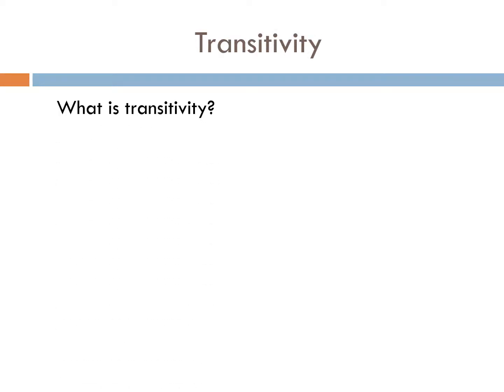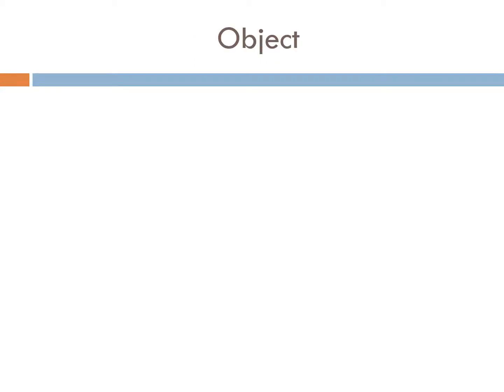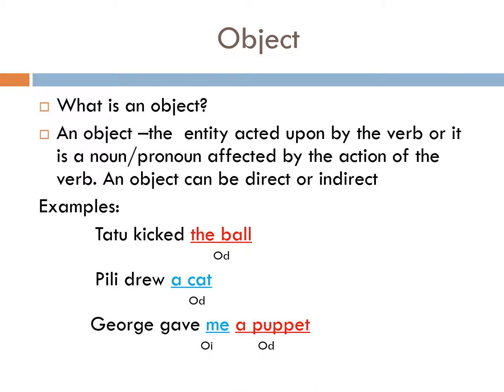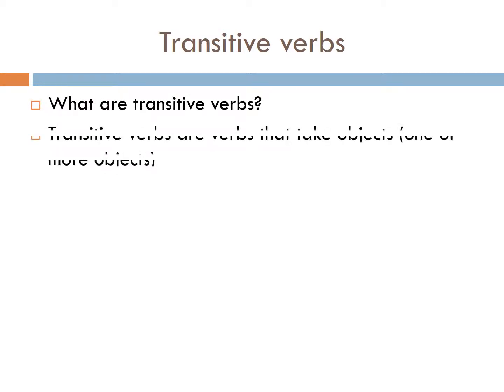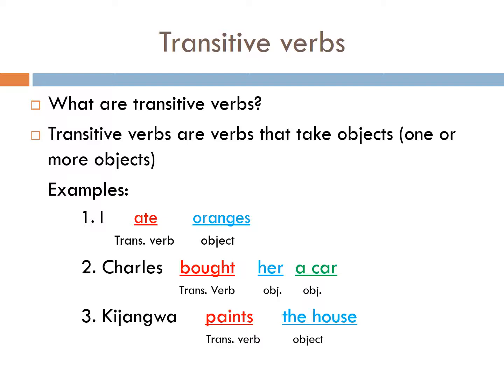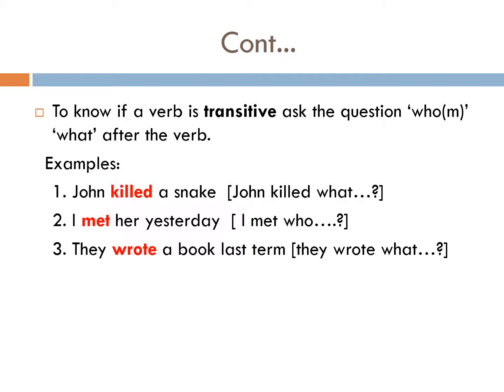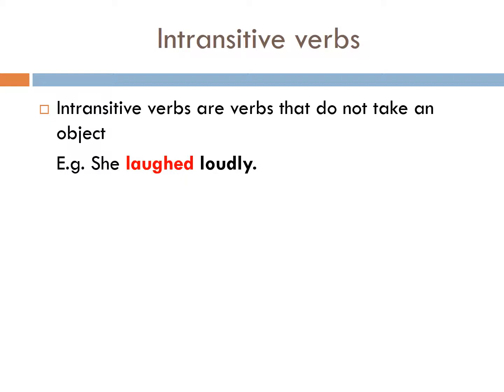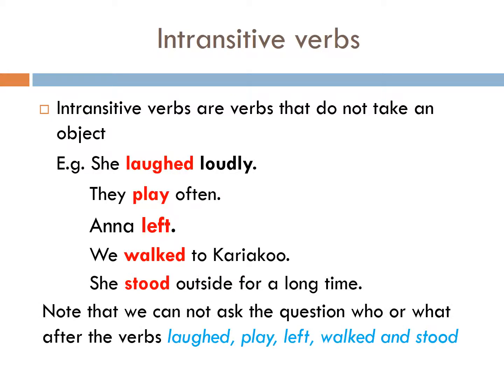Transitive and Intransitive verbs_Francis Shayo